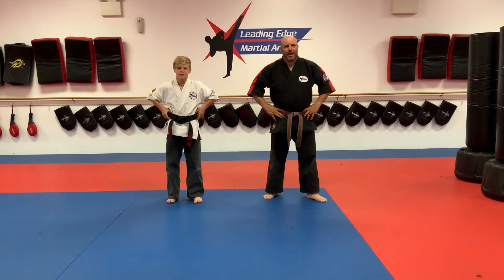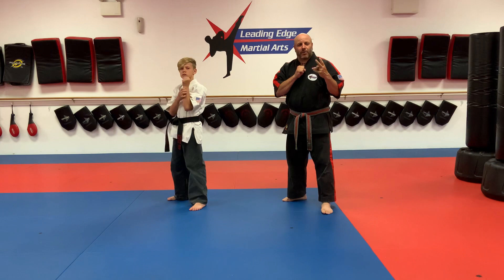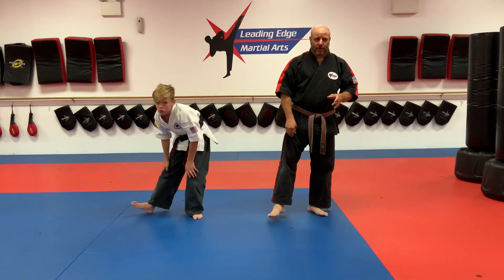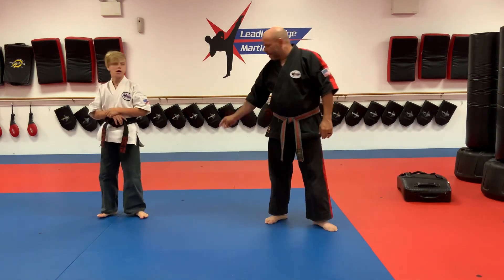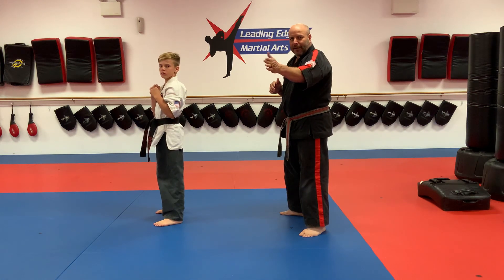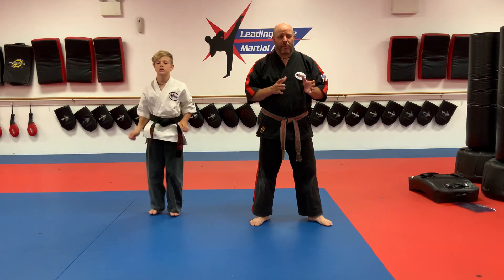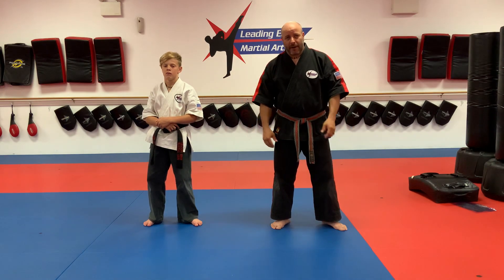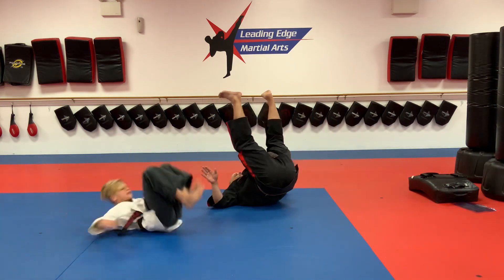Yellow/Orange/Green Class 6/30/20 🥋💪🏻